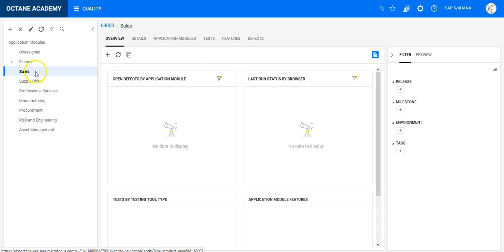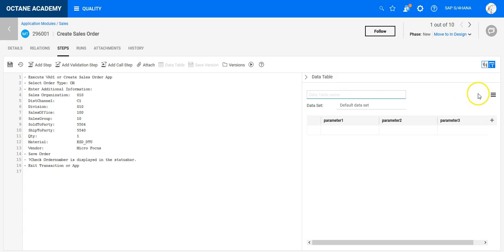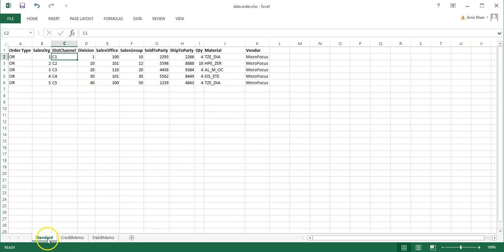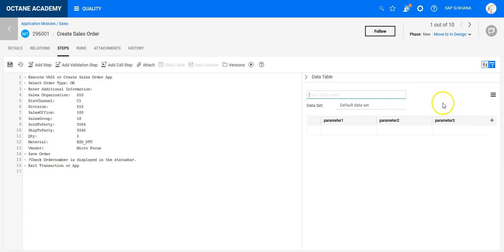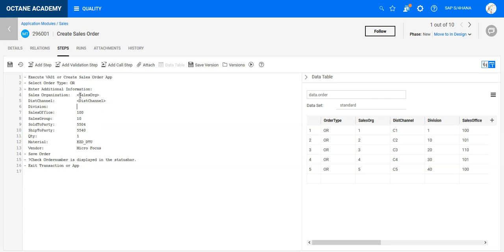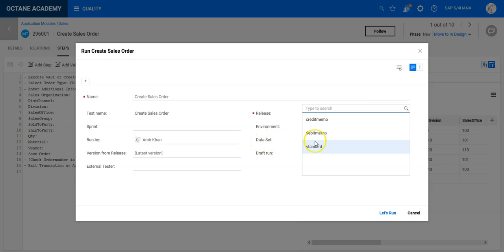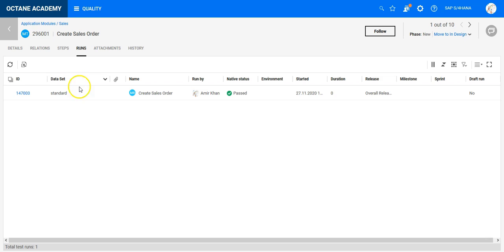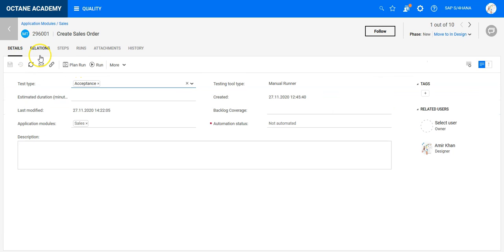Parametrize and upload data for SAP S4 HANA Tests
Once you have uploaded your existing tests into ALM Octane, you can parametrizing the test cases. ALM Octane provides the capability to import test data and share with different test cases. Prepare your test data in Excel and use the import datatable feature to import and link the test data with one or multiple test cases.